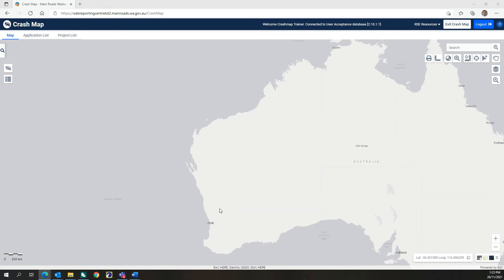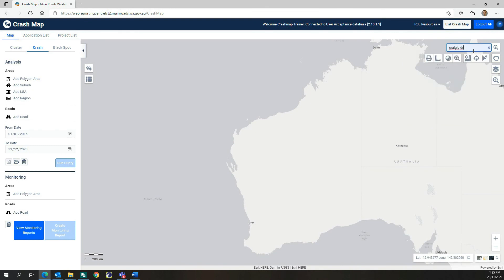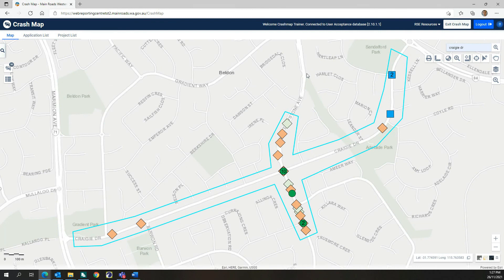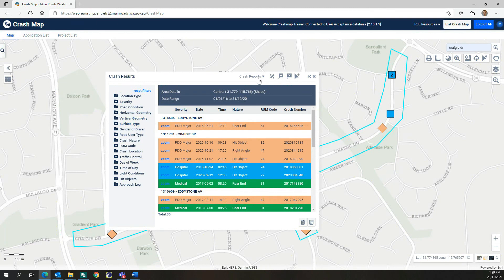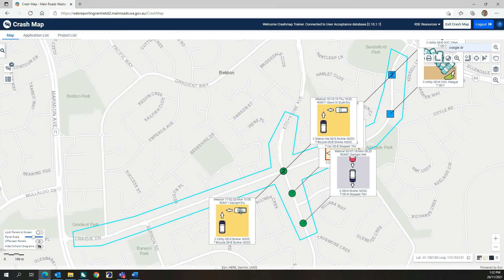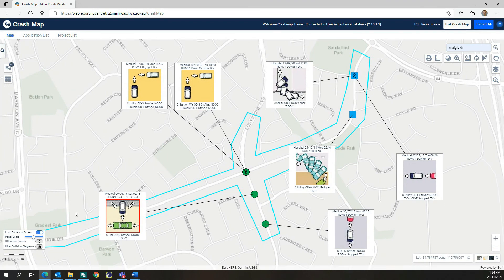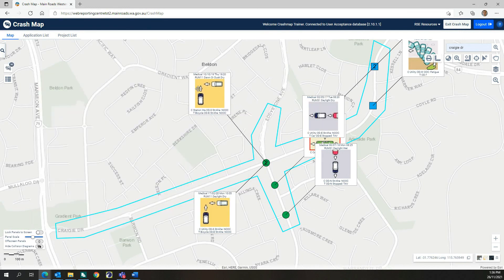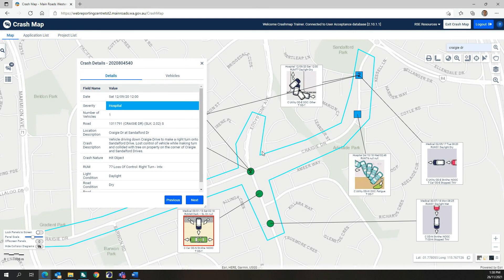Crash Map Tutorial 4 - Crash Queries, Crash Results, Crash Reports and Collision Diagrams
This tutorial explains how to run crash queries and also explains how to analyse and review crash query results. It also demonstrates the crash reports available and shows how to use collision diagrams to assist interpret crash details and to identify crash patterns.